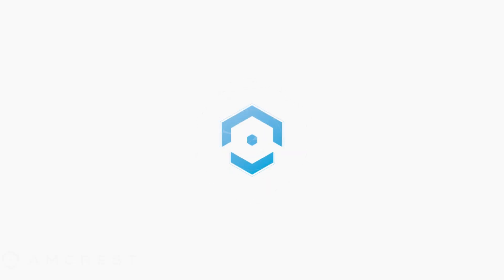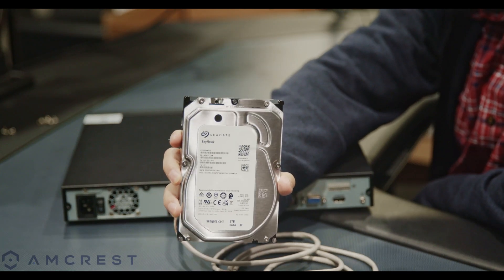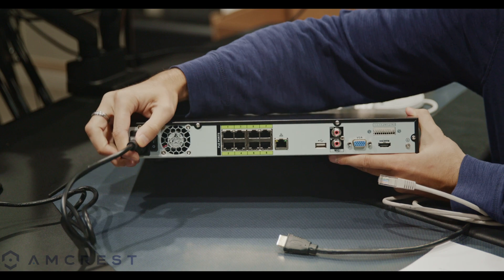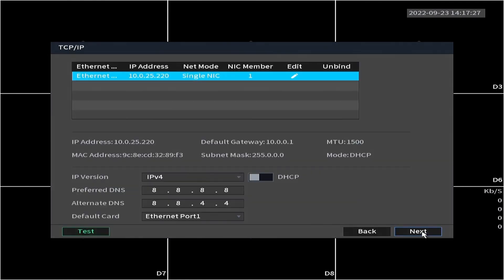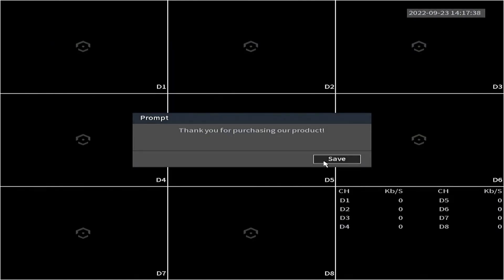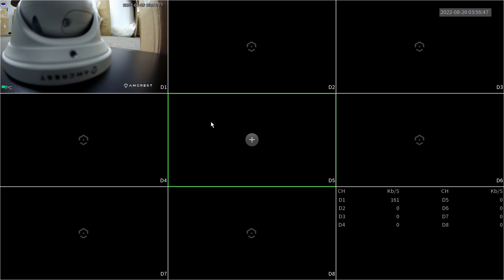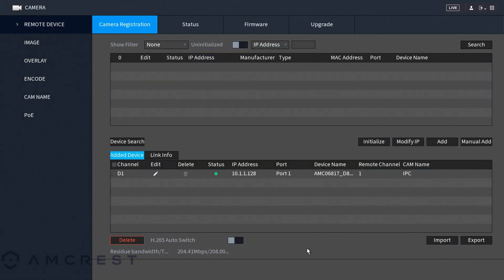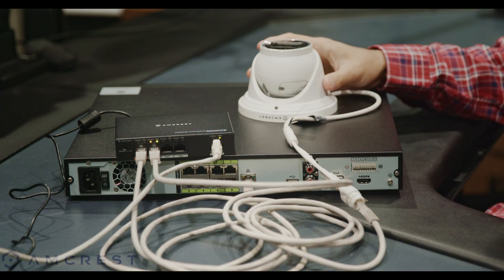Setting Up a POE IP Security Camera System from Scratch - Amcrest Wired POE Camera Setup How To